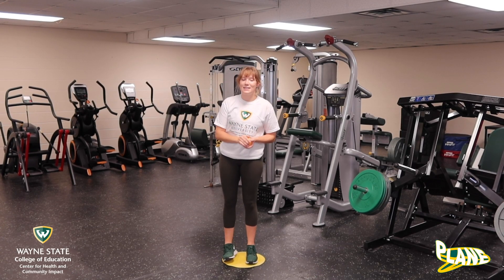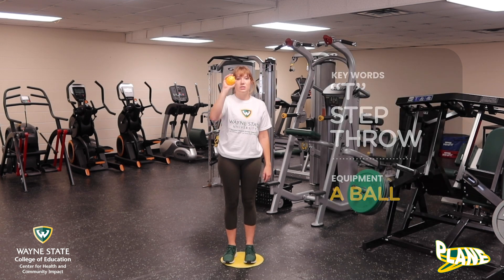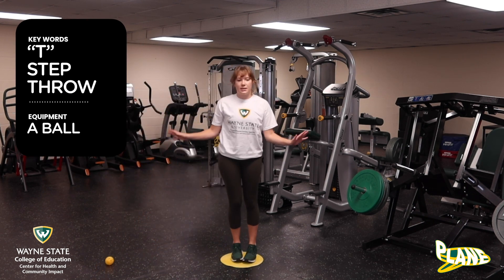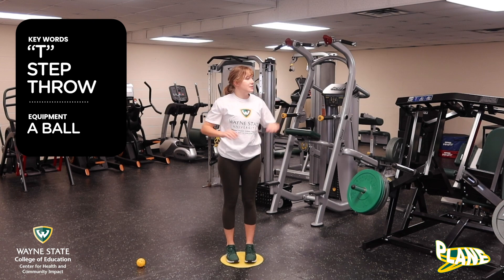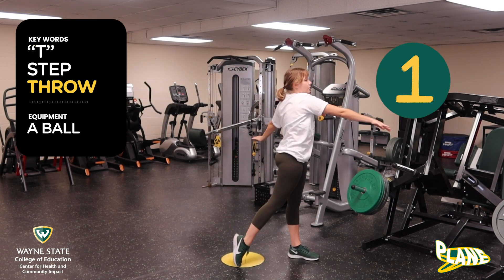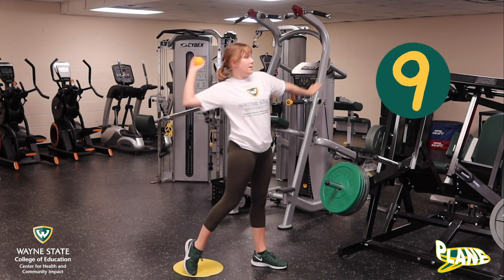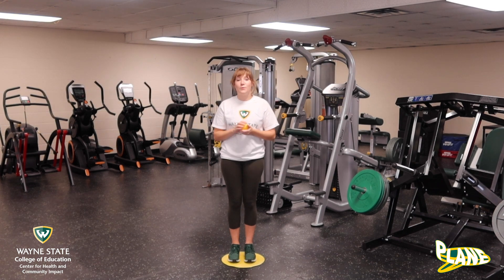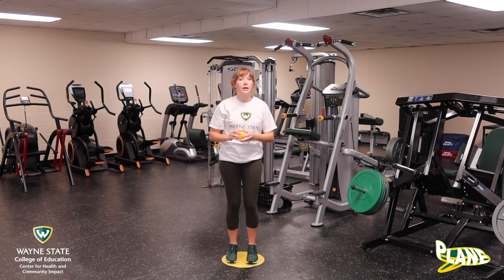Propellers (6-10) Week 1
It's the Overhand Throw this week. Remember "T", Step, and Throw when you practice!